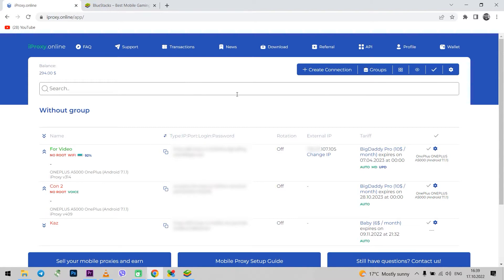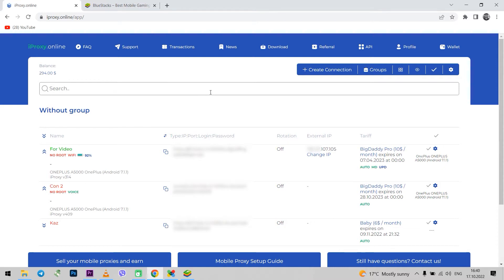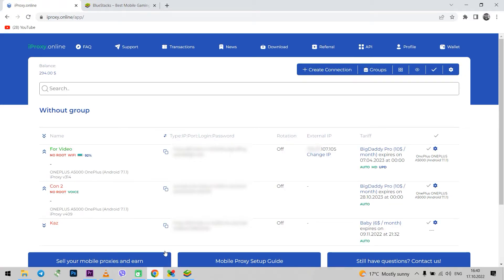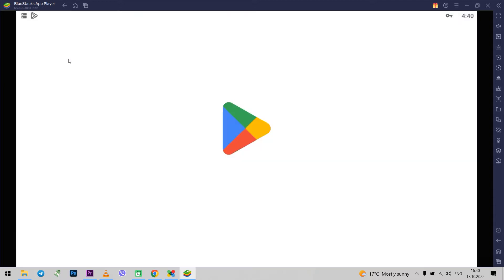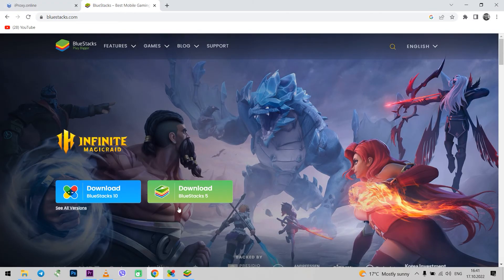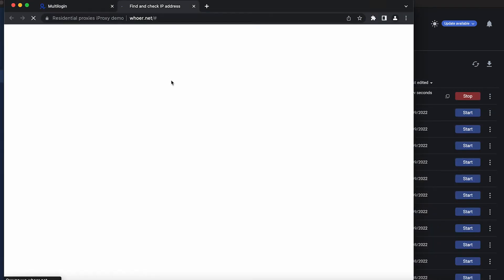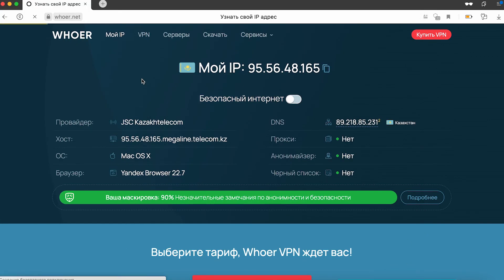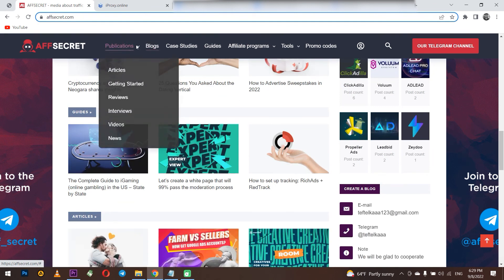How to make residential proxies by yourself in just 2 minutes using iProxy.online and BlueStacks